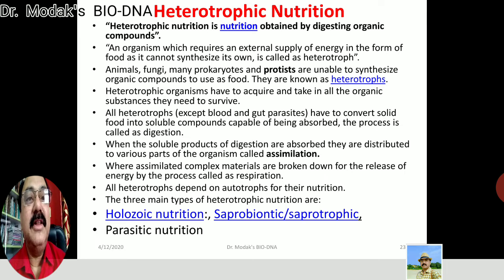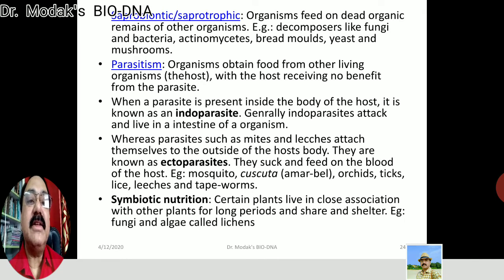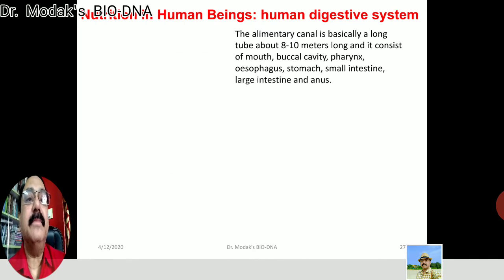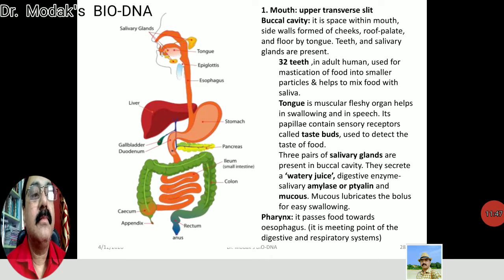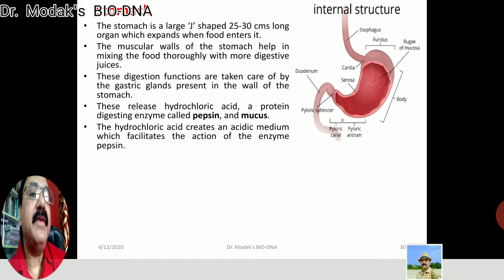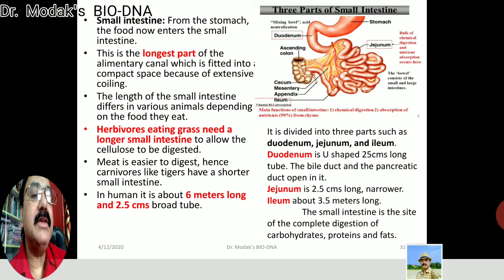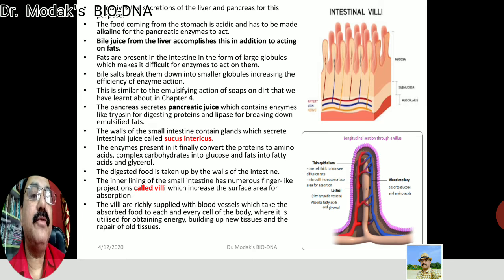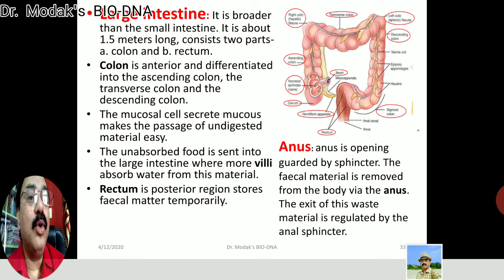Heterotrophic nutrition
How Amoeba take its food, how human digestive system works is explained.